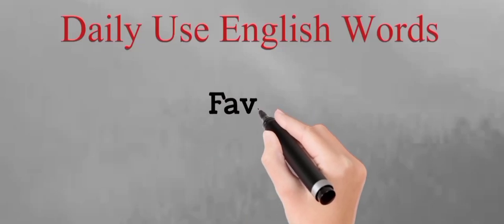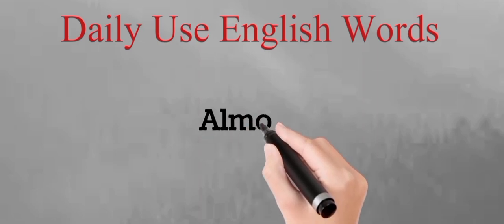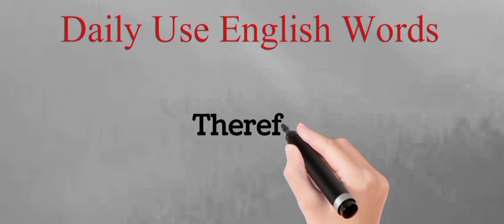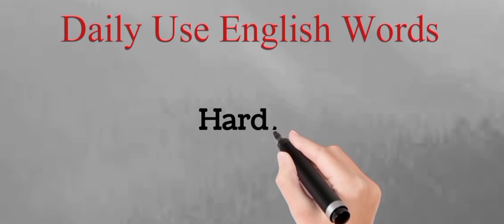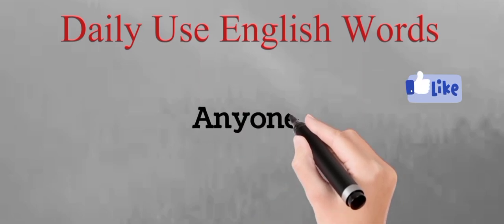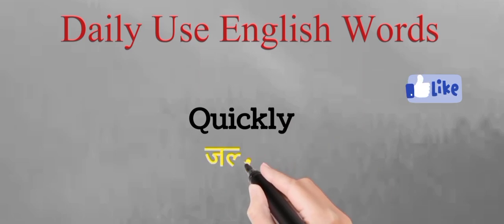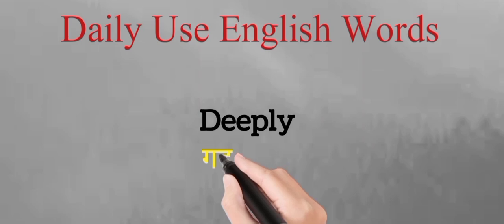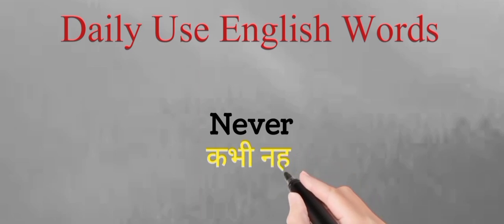Daily Use English Words | English to Hindi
english words
english to hindi
english to hindi words
roj bole jane wale english words